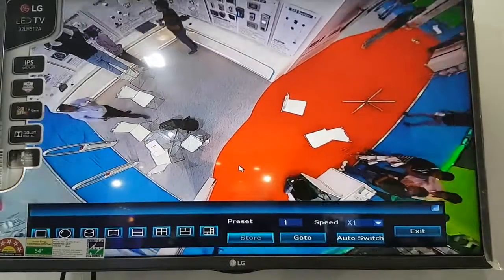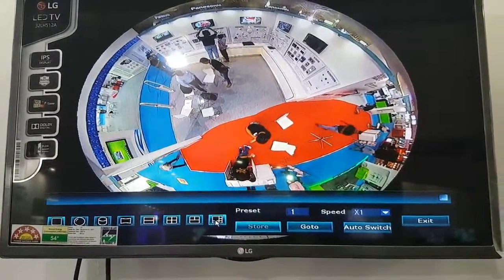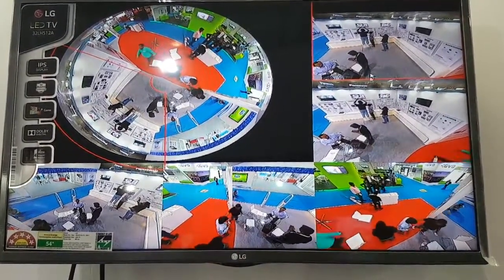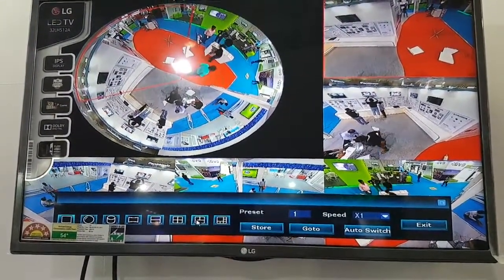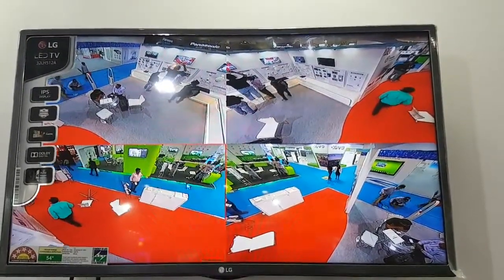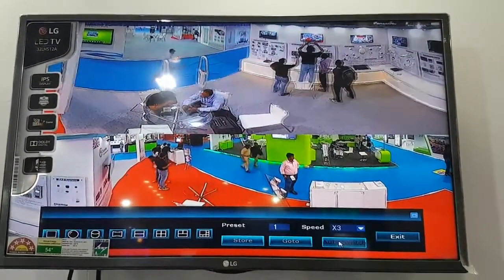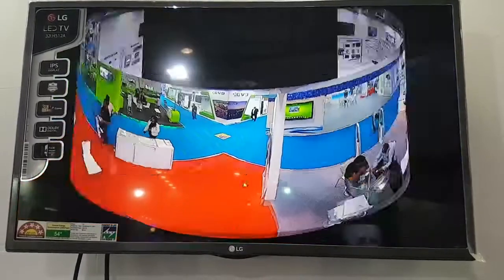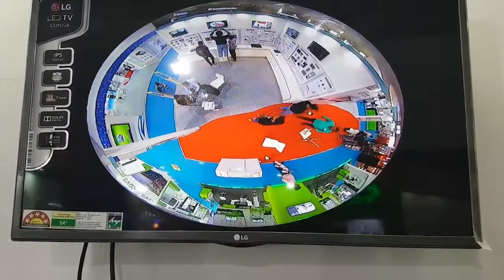360 VR ip camera NVR CCTV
Sell camera security system, CCTV , NVR camera system , DVR camera system, with cheap bulk price. Support OEM ODM develop service.
Service Skype:  kitty.huang5676